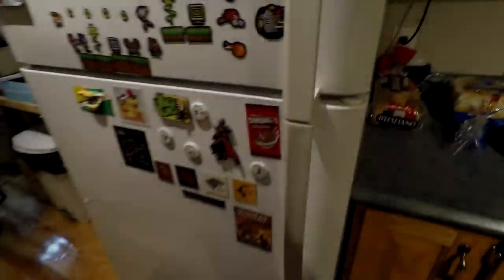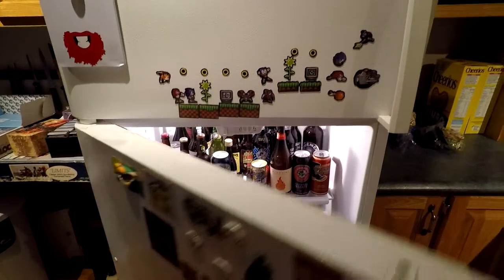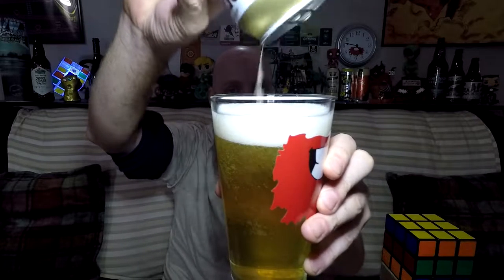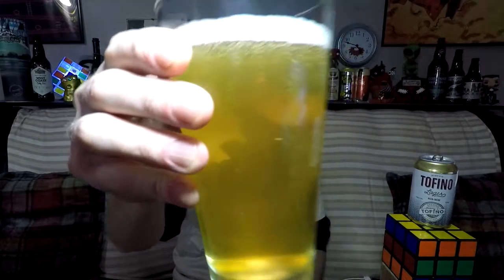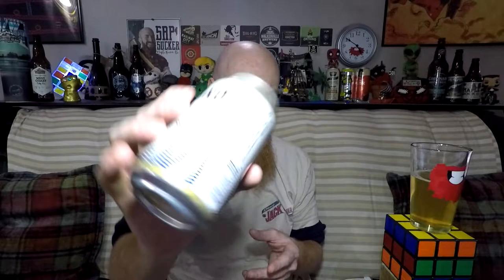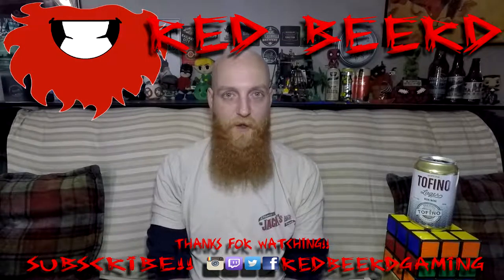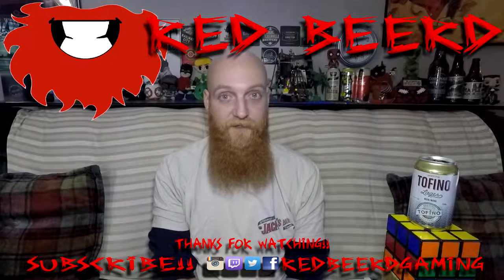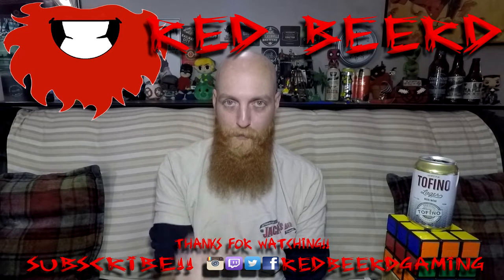Vlog | CAN YOU GUESS WHAT IT WAS? | Tofino Lager [Daily Drink #418]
AWESOME editing screw up RIGHT at the effing start : /
Watch till the end to understand the title : )